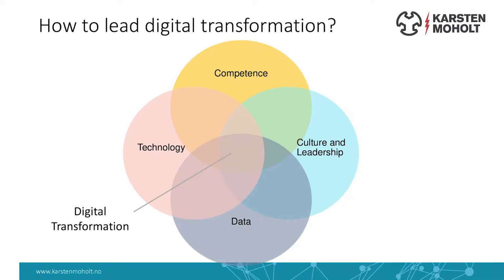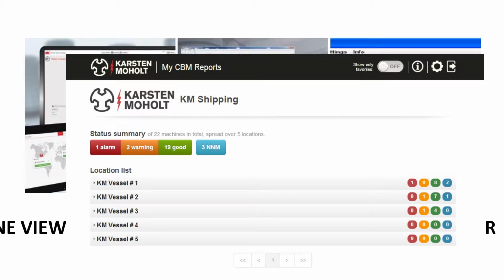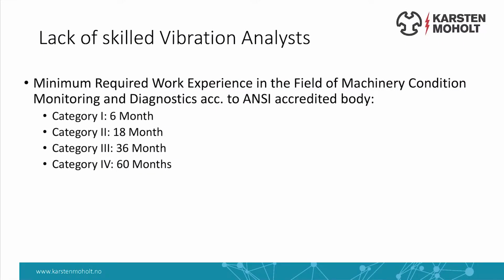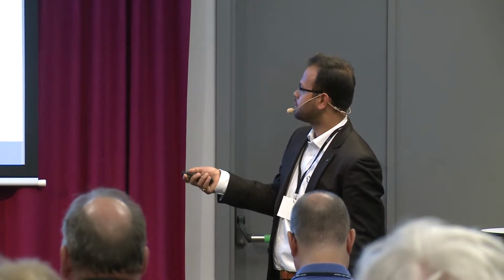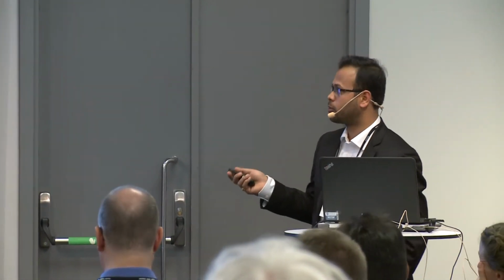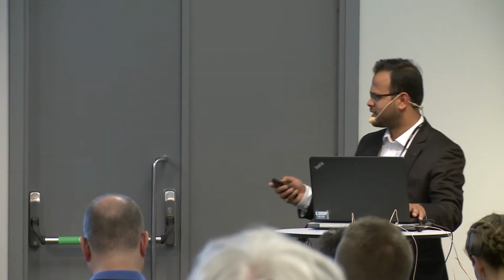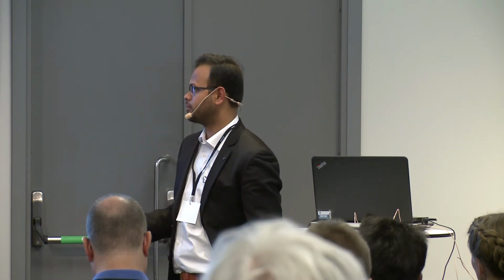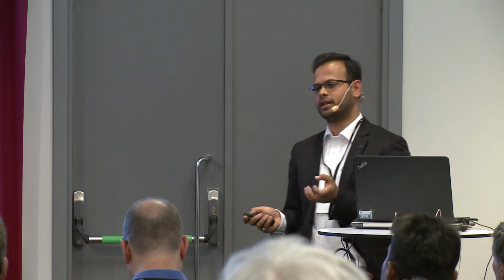Innovation In Service And Maintenance Industry Using Predictive Analytics - Ashutosh Kumar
Karsten Moholt is one of the largest workshops in the Nordics for service, maintenance, condition monitoring and lifetime extension of electromechanical machines.
In this session, Ashutosh Kumar talks about how Karsten Moholt is using data and predictive analytics in the era of digitalization to provide predictive maintenance (PdM) solutions. He will discuss about the changing maintenance strategies, their effects in the maintenance industry, new challenges and how Karsten Moholt is adapting with the new business needs.

Key takeaways:
- Innovation and Digitalisation enabling PdM in maintenance industry
- Traditional Condition monitoring and Predictive maintenance: Advantages and Challenges in both approaches
- How Karsten Moholt has always adapted with new business needs and new technologies.
- Case study of PdM in asset heavy industry